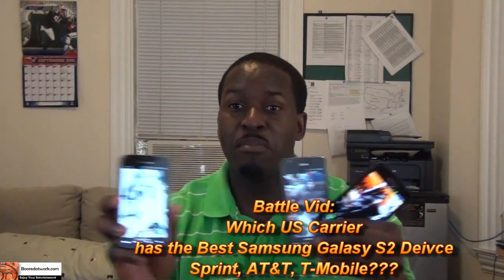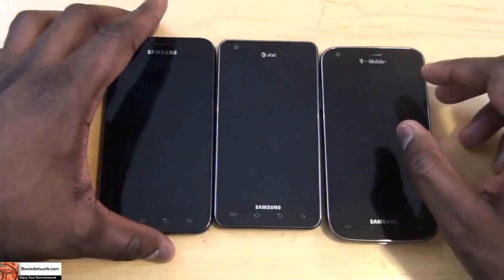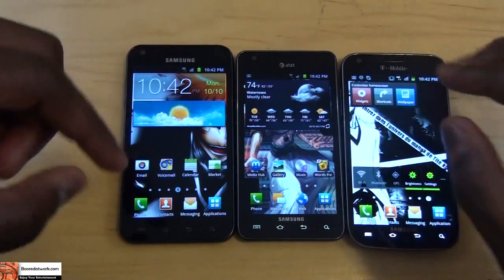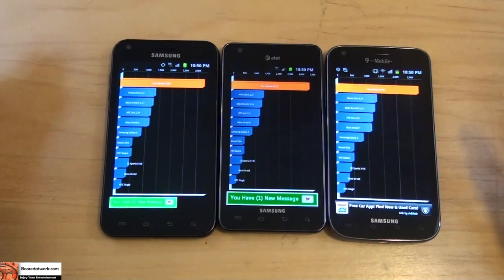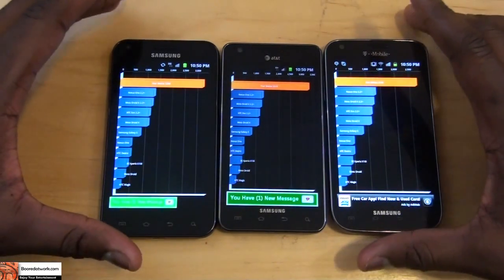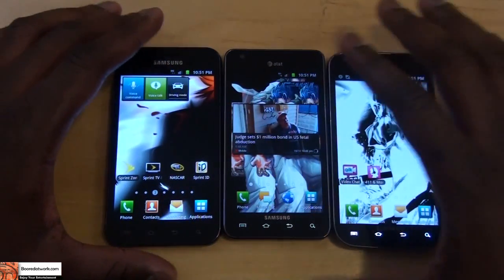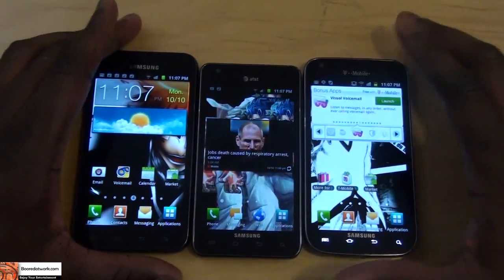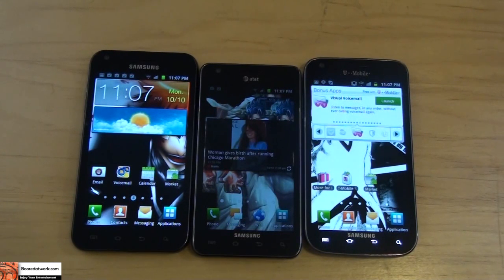Battle Vid: Which US Carrier has the best Samsung Galaxy SII Device???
Now that we have all three  Samsung Galaxy S2 device s available on all carriers in the USA; Sprint, AT&T and now T-Mobile. We are probably wondering just like me, are they all the same, there any differences does one have advantage over the other. Will the T-Mobile version be fast with its 1.5Ghz  Qualcomm Processor and 42Mbps HSPA= network? These and many more questions will be answered in or battle vid of all battles. To find out which US carrier has the best Samsung galaxy S2 device. But first lets take a brief look at all three devices.

Conclusion

Samsung has designed a nice batch of smartphone called the Galaxy S2 line in the USA. All 3 devices are touch notch, from the epic 4G Touch which was the first to hit the Market to the AT&T Samsung Galaxy S2 which kept the original styling of the European version and finally the T-Mobile Samsung Galaxy S2 which packs a fast processor and T-Mobile 42Mbps HSPA+ network. So the question still remains, which is the Best Galaxy S2 device?

All the US variants of the Samsung Galaxy S2 have their strengthens and weakness. But the All around winner here is the Samsung Epic 4G Touch on Sprint network. Why? ITs got the longest battery life (14-16hrs), Sprint ID pack allows user to run a stock Android pack. Second best is the AT&T Samsung Galaxy S2, which does have a good battery life and is similar to the Epic 4G touch in terms of functionality. Last but not the least is the T-Mobile Samsung Galaxy S2, by no mean is this a terrible device, it does boast the fastest network speeds( real world speeds of 20Mbps). But the noticeable slow downs and the poor battery performance in comparison to its silblings, puts it at 3rd best.

So there you have the Samsung Epic 4G Touch is the Best Galaxy S2 Smartphone in the USA.